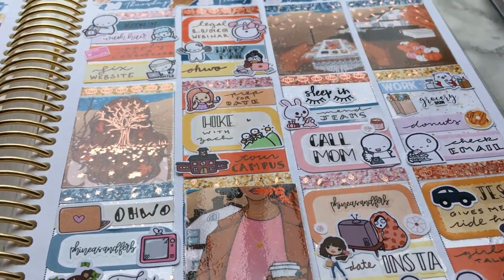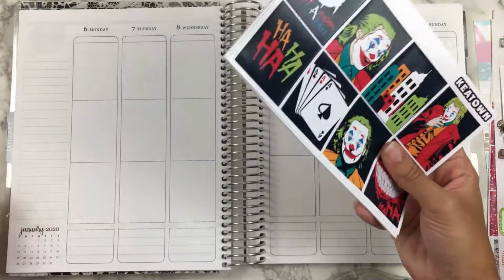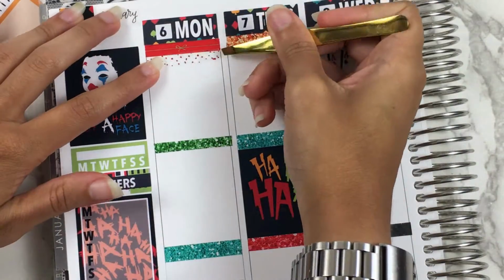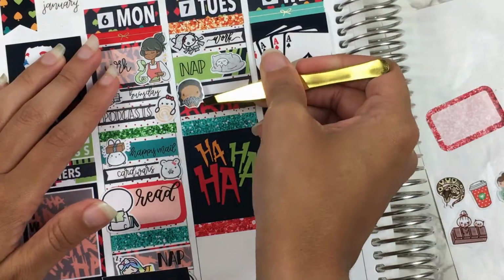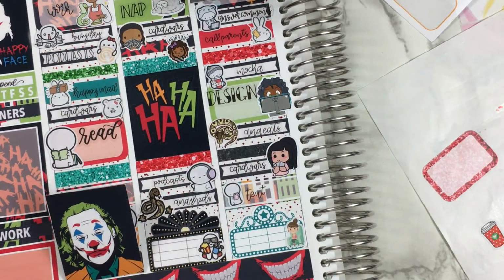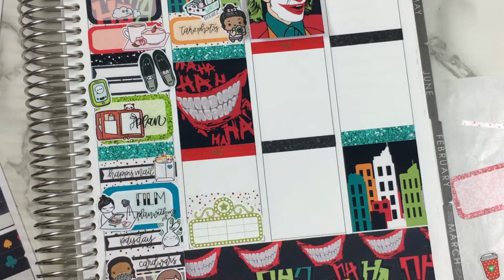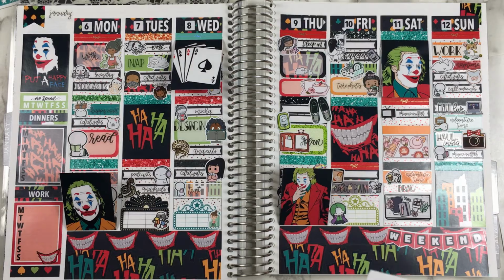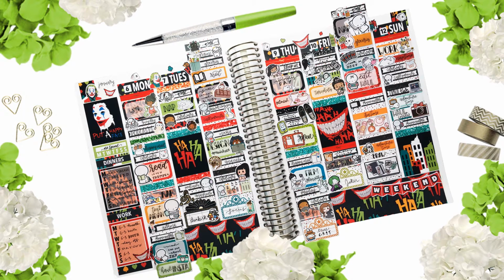Plan With Me ft. Keatown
Skip Ahead //
Intro (0:00)
Kit Intro (1:08)
Day By Day (9:15)
Finished Spread (28:09)

Sticker Notes //
So I'm really pleased with how this turned out actually! The next spread should be even better because I'm gonna get the spacing right and actually use bougie boxes I think. But the idea of using confetti header overlay tapes as bougie really worked in this spread so I may do it again in the future! You can barely tell the difference and it still adds so much to the spread.

PS...I will try to have the giveaway up around my birthday! Sometime between the 17th and the end of the month.

Kit used: Joker by Keatown (no longer available)

P.S. I need sticker recommendations for:
~ cashier stickers (already have OMWL, TCMC, and Paper + Thread)
~ snake stickers (already have Happy Daya)
~ Texas stickers (already have WIAM)
~ hurricane or wildfire stickers
~ rollercoaster stickers (already have Hey Soul Sticker)
~ hair brushing stickers (already have Pumpkin Paper Co)
~ wax melt stickers (already have Rory's Sweet Addictions and JLynnPaperCo)

Also, who has Animal Crossing kits??? Other than Oddloop cause I will be getting that one. I know an art set came out a while ago with Animal Crossing-themed elements but like a more "inspired by" set not just like AC characters like Oddloop, and I can't find anyone who has used it anymore! Let me know!!!

Video Notes //
I know the video froze during the sped-up music portion D'X I didn't really want to spend too much time fixing it because I really needed to get this video up and honestly I feel like it's not really THAT important...right?? I'll try not to let it happen in the future though!

I've started including all sorts of extra goodies in the end section, so you'll get both final photos, a wiggle/twerk video (for explanation of these terms, see vivluvstoplan), a panning shot of the entire spread (angled so you can see the foil even better), and occasionally some still photos angled for the foil effect.

Let me know what types of videos you want to see on my channel!! A sticker organisation video is definitely next on the list.

~ Pen: Pilot G-2 .38
~ Studio lights
~ Daylight bulbs
~ Phone (for recording): iPhone SE
~ Video editing software: VideoPad free version